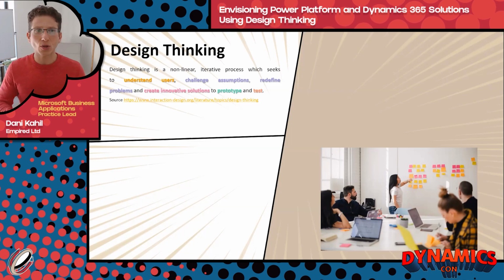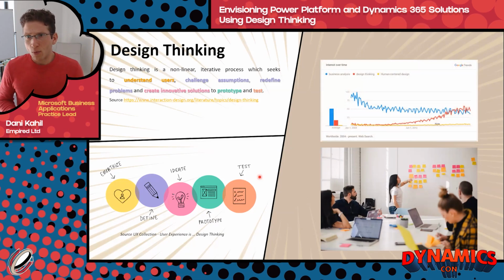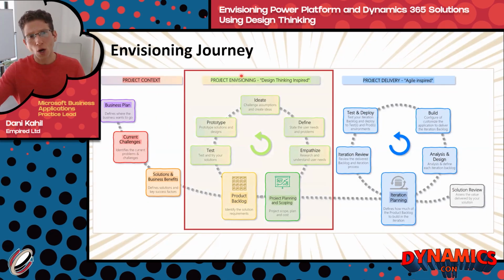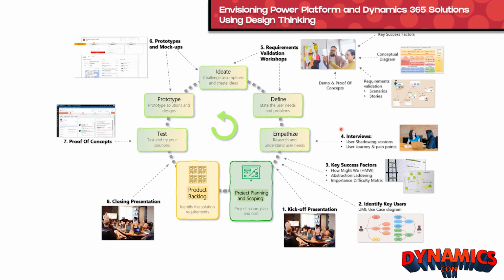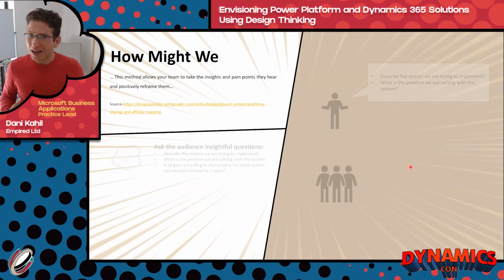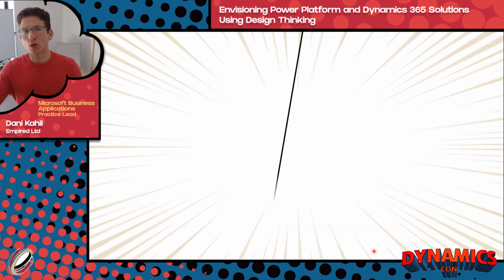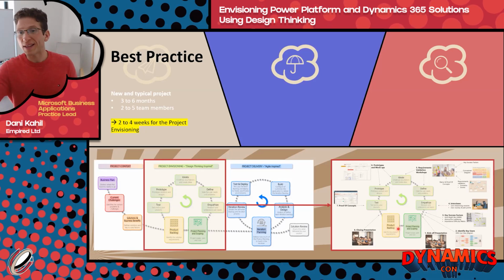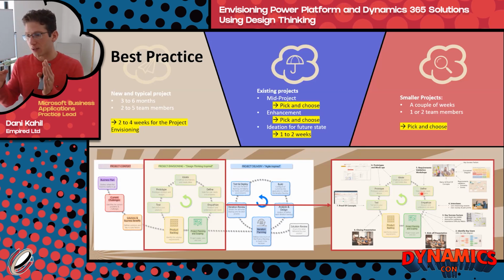Dani Kahil - Envisioning Power Platform and Dynamics 365 Solutions Using Design Thinking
Envisioning Power Platform and Dynamics 365  Solutions Using Design Thinking